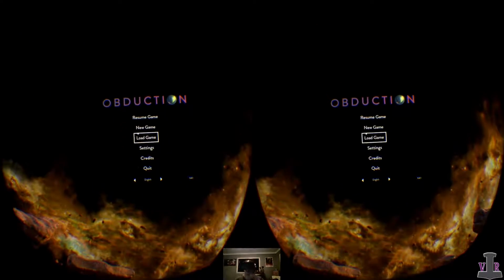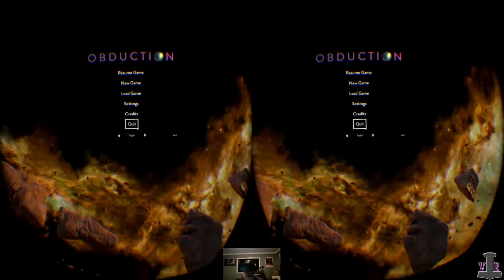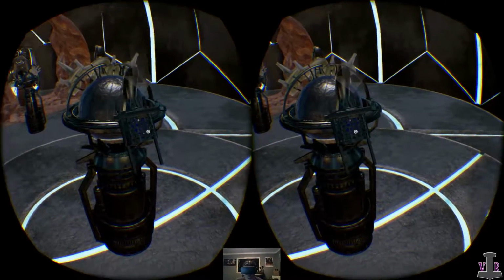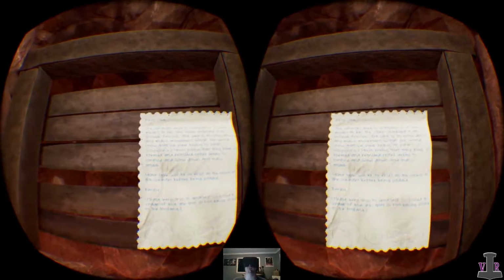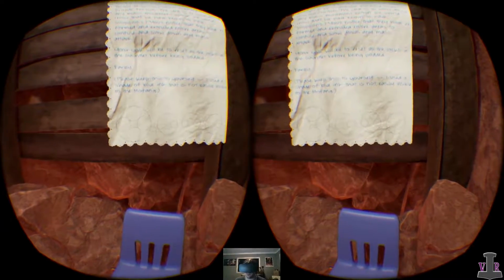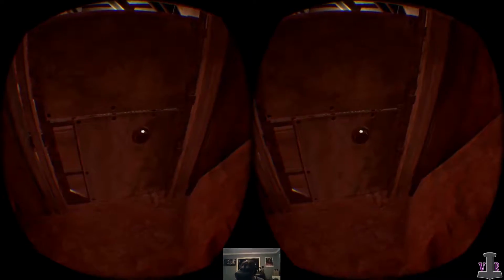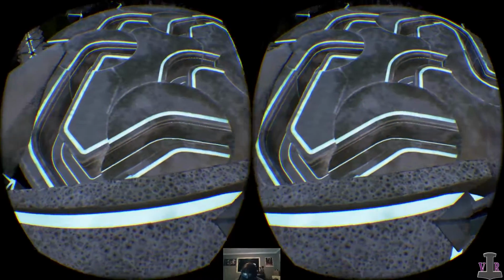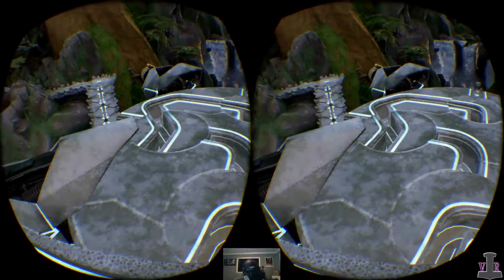VR Let's Play: Obduction (Ep. 10)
Hello Internet!

From Cyan, the studio that brought you Myst, comes Obduction, an all-new adventure that brings the spirit of Cyan’s earlier games into the new millennium. Obduction resurrects the feeling of finding yourself in the middle of new worlds to explore, discover, solve, and become part of. As you walk beside the lake on a cloudy night, a curious, organic artifact falls from the sky and inexplicably, without asking permission, transports you across the universe.

The worlds of Obduction reveal their secrets only as you explore, coax, and consider them. And as you bask in the otherworldly beauty and explore through the enigmatic landscapes, remember that the choices you make will have substantial consequences.